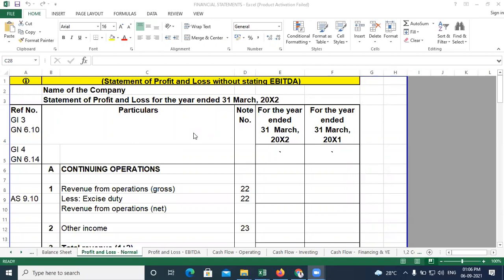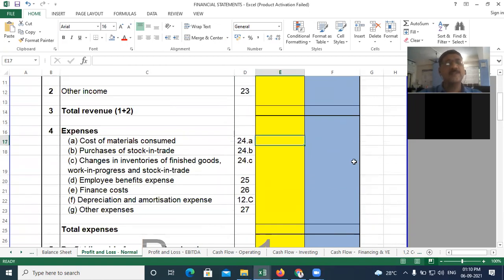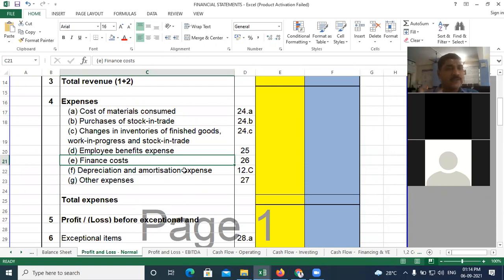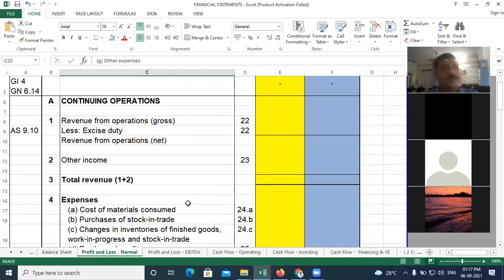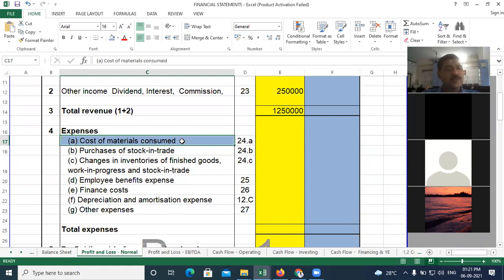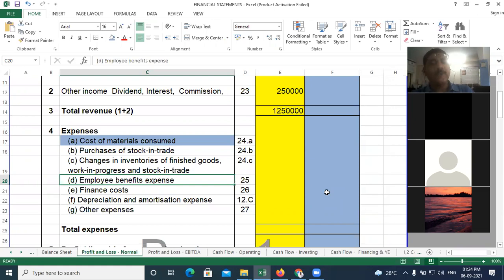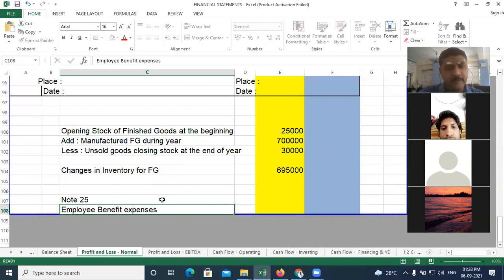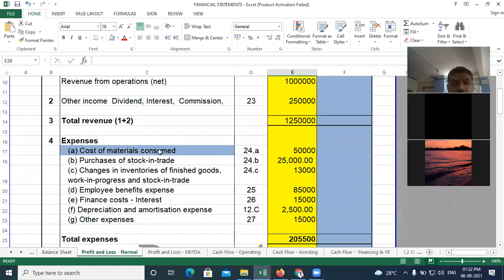Management Accounting Preparation of Profit & Loss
Profit and Loss Account as per Schedule